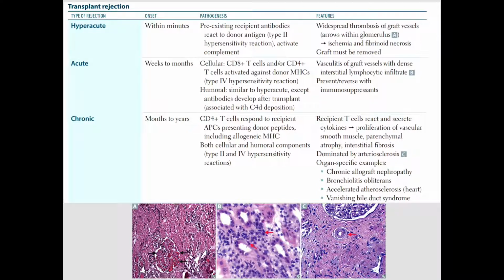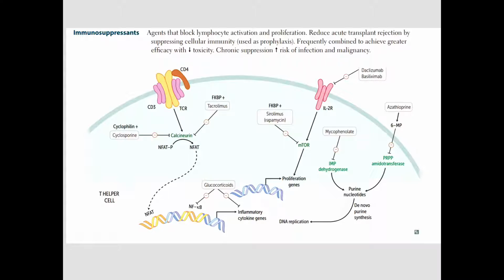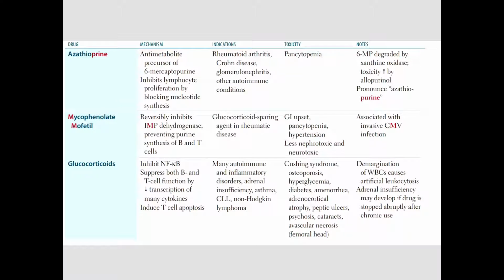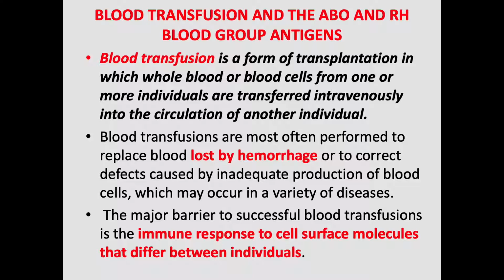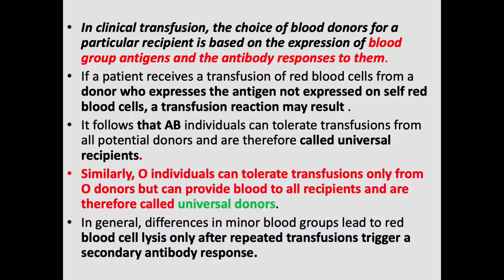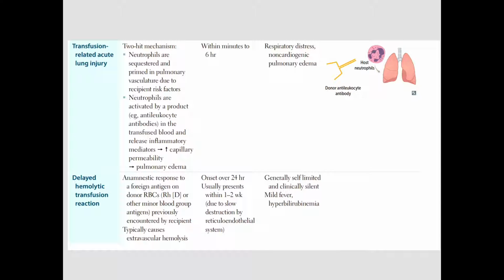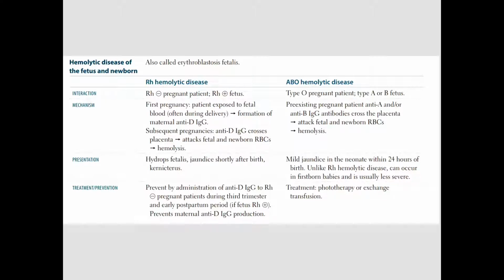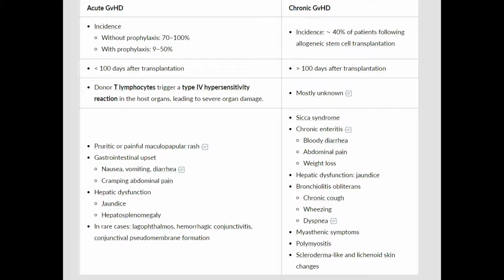New Vision University Live Stream